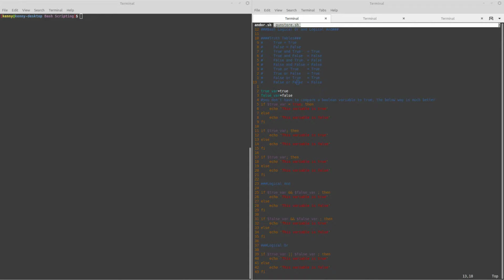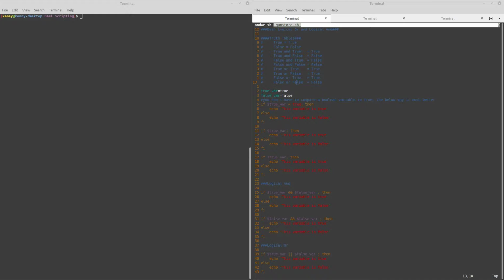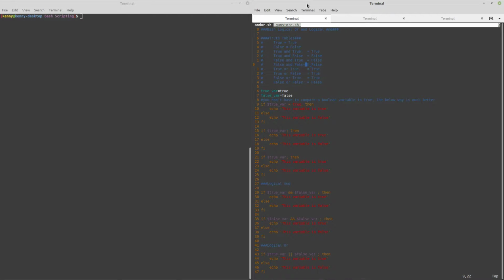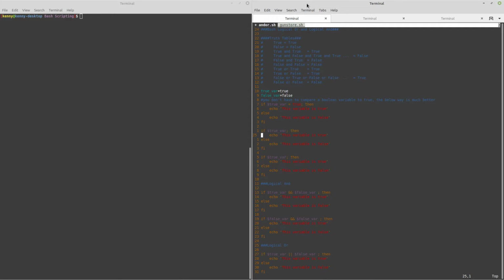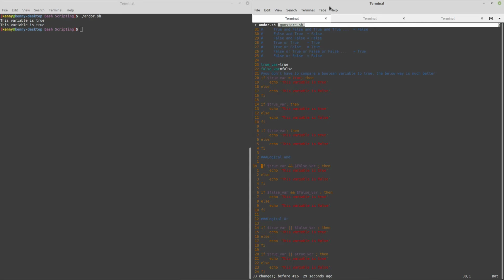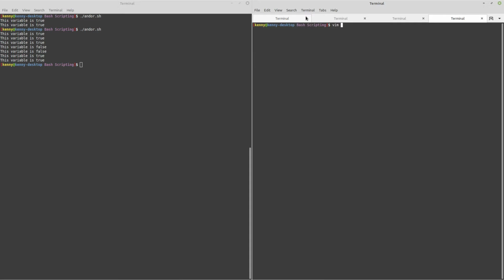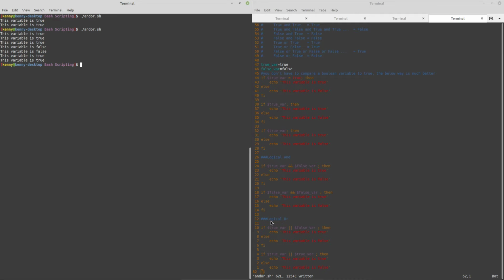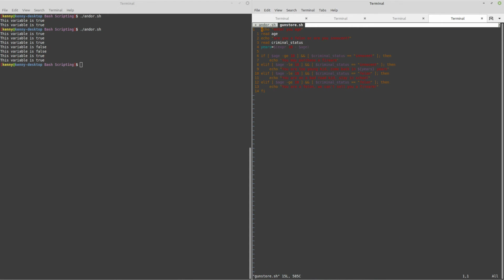Bash Shell Scripting For Beginners - Logical And & Logical Or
In this video we discuss the logical AND and the logical OR operators in bash.
***Source code for the script used in this video***
##Bash Logical Or and Logical And###

Truth Tables###
#     True = True
#     False = False
#     True and True   = True
#     True and False and True and True ...  = False
#     False and True  = False
#     False and False = False
#     True or True    = True
#     True or False   = True
#     False or True or False or False ...   = True
#     False or False  = False

true_var=true
false_var=false
you don't have to compare a boolean variable to true, the below way is much better
if $true_var = true; then
    echo 'This variable is true'
else
    echo 'This variable is false'
fi

if $true_var; then
else
fi

if $true_var; then
else
fi

##Logical And

if $true_var && $false_var ; then
else
fi

if $false_var && $false_var ; then
else
fi

##Logical Or

else
fi

if $true_var || $true_var ; then
else
fi

***End First Script***
***realistic example of using and or***
echo "enter you age"
read age
echo "are you a felon or are you innocent?"
read criminal_status
years=$(expr 18 - $age)

if [ $age -ge 18 ] && [ $criminal_status == "innocent" ]; then
    echo 'You may purchase a firearm'
elif [ $age -le 18 ] && [ $criminal_status == "innocent" ]; then
    echo "You are too young kid, come back in ${years} years"
elif [ $age -le 18 ] && [ $criminal_status == "felon" ]; then
    echo "You are on a bad road kid, stay in school"
elif [ $age -ge 18 ] && [ $criminal_status == "felon" ]; then
    echo "You are a felon, we can't sell you a firearm!"
fi
***End of second script***

Dash
Xh9PXPEy5RoLJgFDGYCDjrbXdjshMaYerz

Zcash
t1aWtU5SBpxuUWBSwDKy4gTkT2T1ZwtFvrr

Chainlink
0x0f7f21D267d2C9dbae17fd8c20012eFEA3678F14

Bitcoin Cash
qz2st00dtu9e79zrq5wshsgaxsjw299n7c69th8ryp

Etherum Classic
0xeA641e59913960f578ad39A6B4d02051A5556BfC

USD Coin
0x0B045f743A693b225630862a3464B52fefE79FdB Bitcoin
bc1qyj5p6hzqkautq4d3zgzwfllm7xv9wjeqkv857z

Ethereum
0x35B505EB5b717D11c28D163fb1412C3344c7684d

Litecoin
LQviuYVbvJs1jCSiEDwWAarycA4xsqJo7D

DOGE
D7MPGcUT4sXkGroGbs4QVQGyXqXd6QfmXF